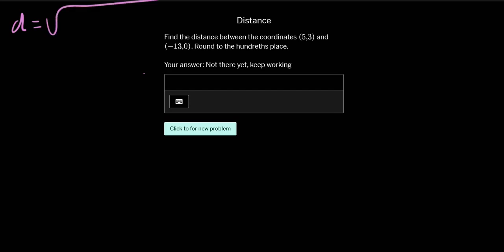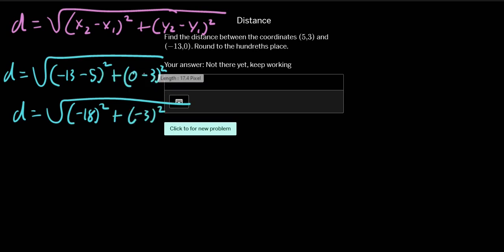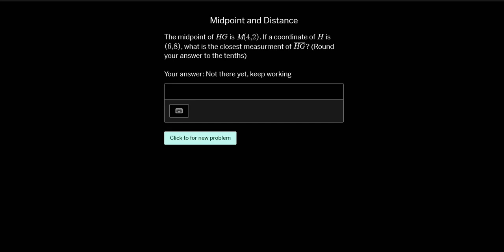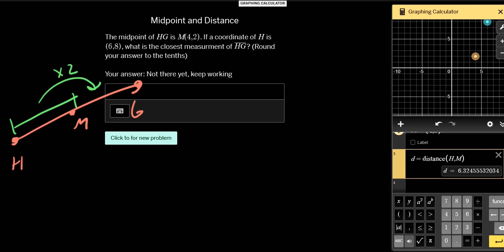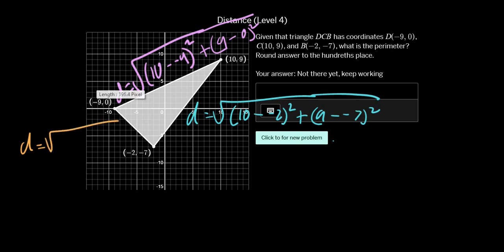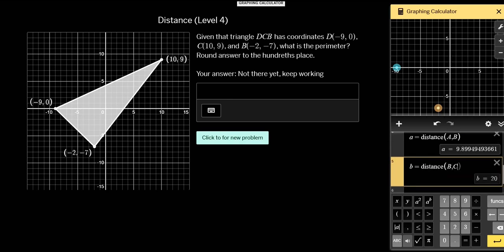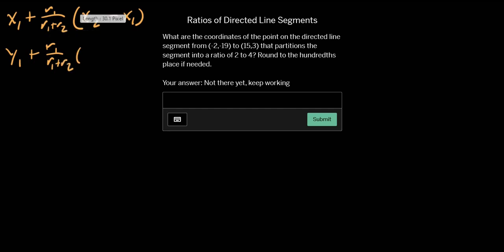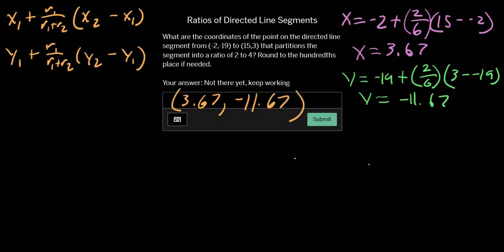1.2 - Distance and Partitioning with Ratios - Practice Problem Tutorials